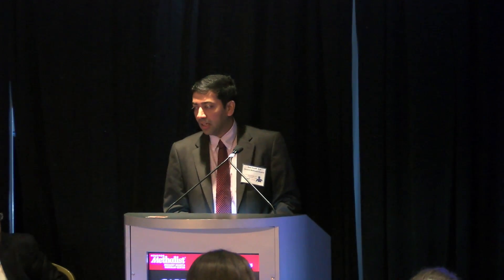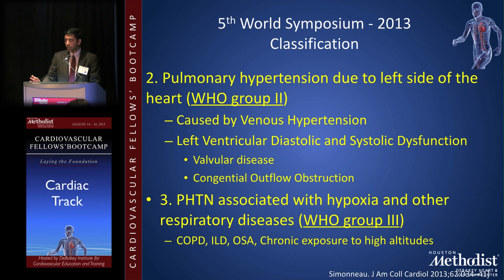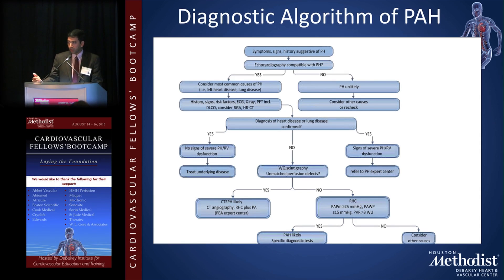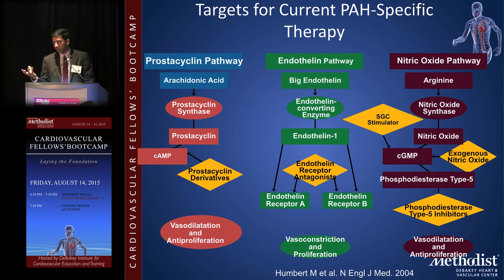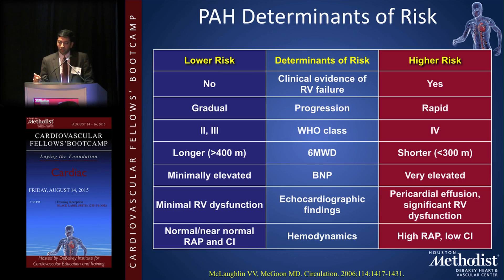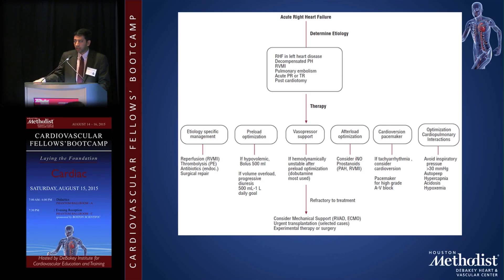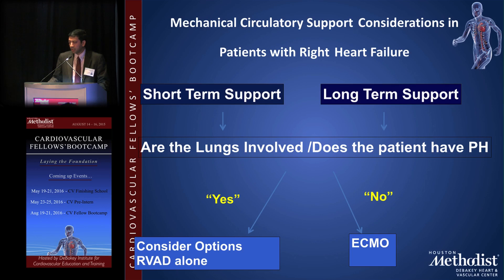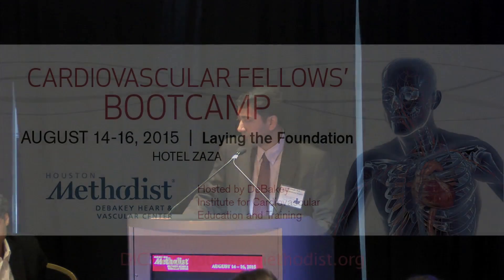Pulmonary Hypertension/RV Failure (Guha Ashrith, MD)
"Heart Failure Session"
Pulmonary Hypertension/RV Failure (Dr. Guha Ashrith)